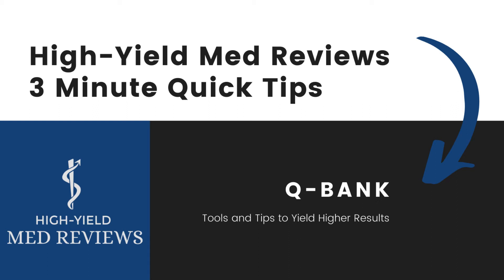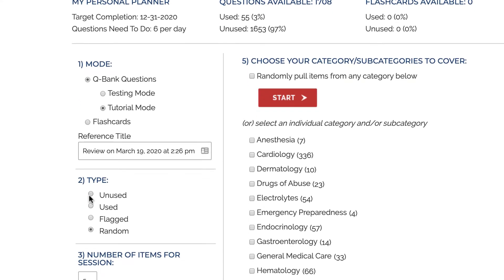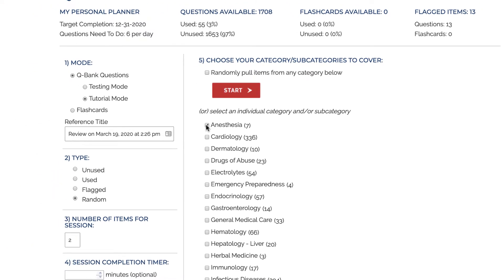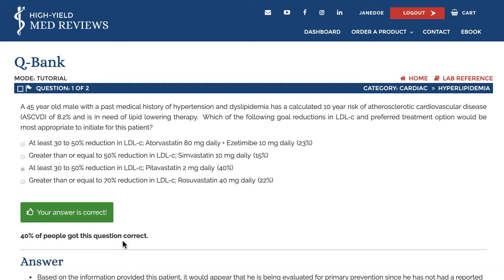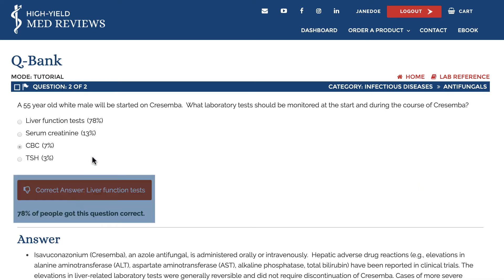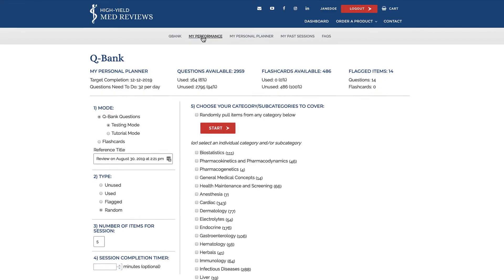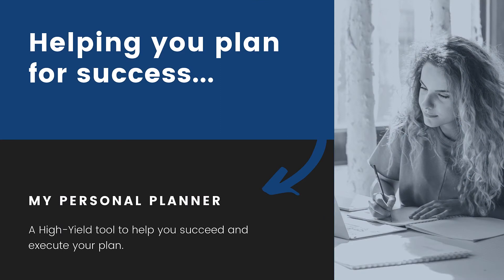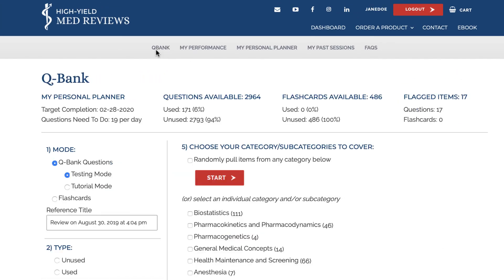Q-Bank Quick Tips Tutorial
Learn about the High-Yield Q-Bank features and functions.  How to set up a session, track your performance, identify strengths and weaknesses, flag questions, and stay on track.